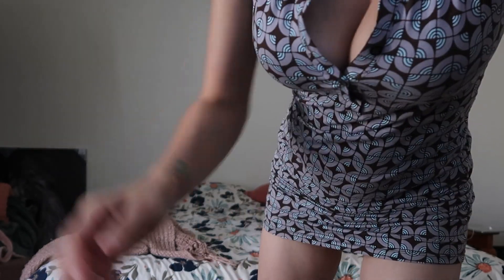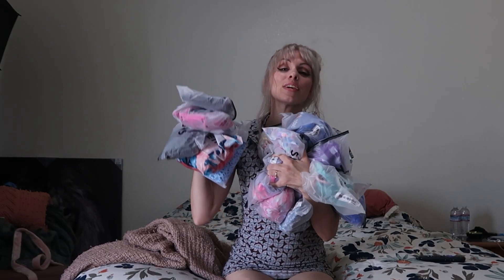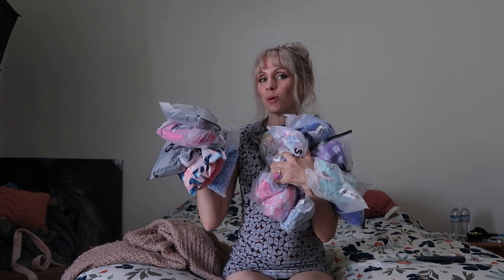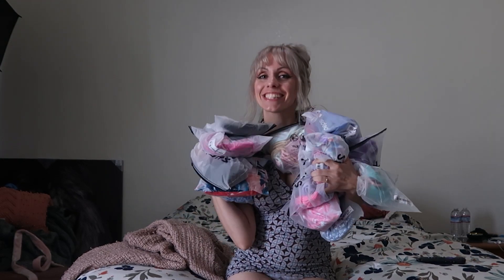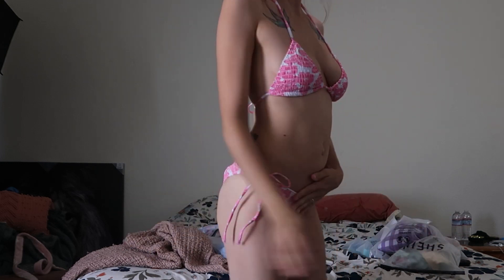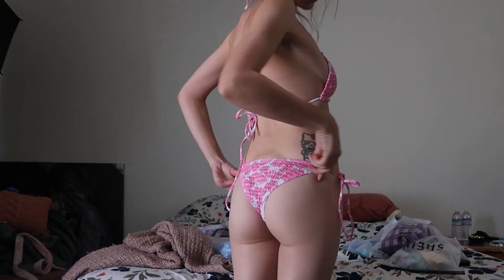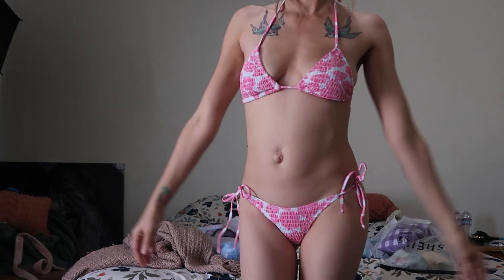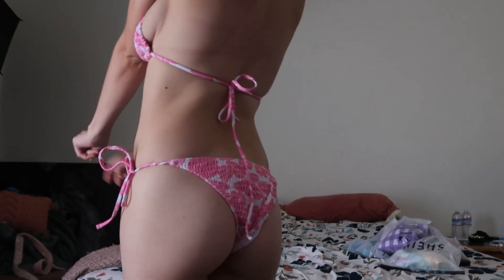SHEIN THONG BIKINI + MICRO BIKINI TRY ON AND HAUL PT.1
Hey Neighbors its me Rylie Smiles and today I'm here with a Shein THONG BIKINI + MICRO BIKINI TRY ON